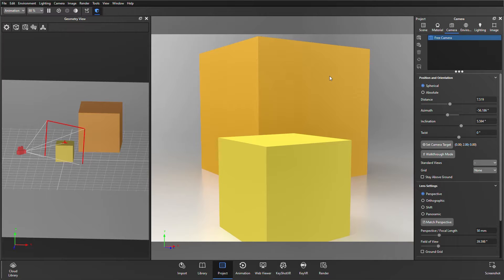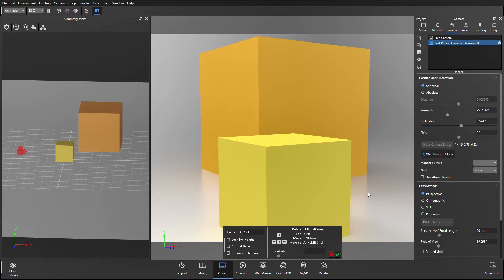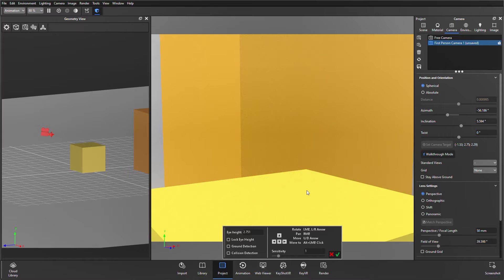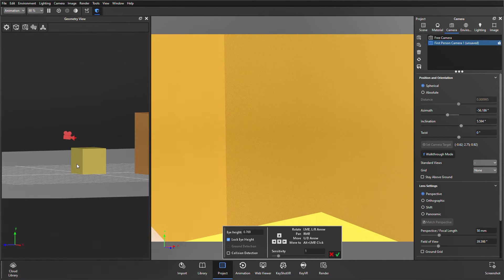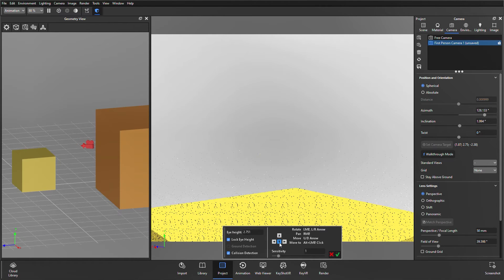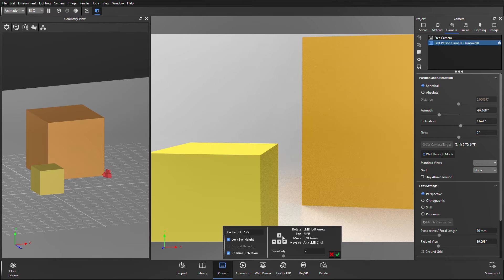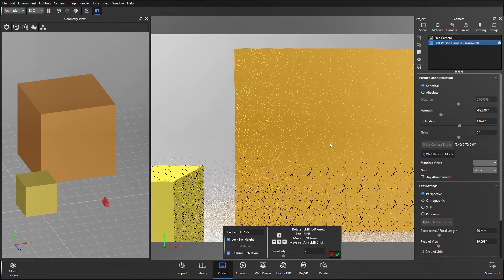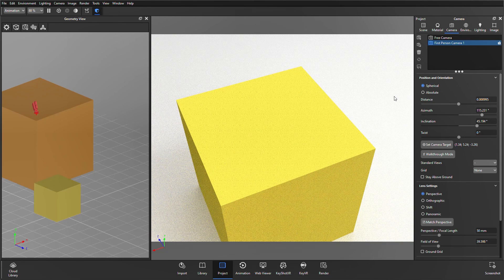How to Use the Walkthrough Mode in KeyShot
In this video, we demonstrate how to use the Walkthrough Mode in KeyShot. Follow our step-by-step guide to learn how to navigate your scenes with ease and precision. Enhance your visual presentations and explore your designs from every angle using Walkthrough Mode.

What You Will Learn:

1. How to activate Walkthrough Mode in KeyShot.
2. Tips for navigating and controlling the walkthrough.
3. Benefits of using Walkthrough Mode for your projects.

Welcome to the official INNEO Solutions YouTube channel! We are your trusted partner for innovative software solutions that drive business success. INNEO is a PTC Platinum Partner, KeyShot Platinum Partner, Ansys Channel Partner, HP Preferred Gold Partner, NetApp Platinum Partner and Microsoft Gold Partner. That's IT

If you're ready to take your business to the next level, don't forget to LIKE this video and SUBSCRIBE to our channel for regular updates on software innovations and best practices!